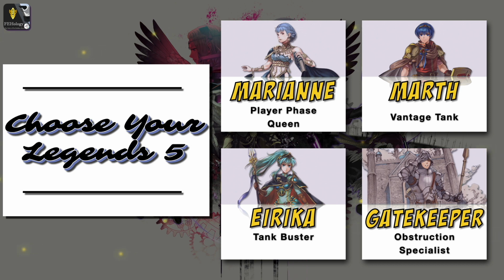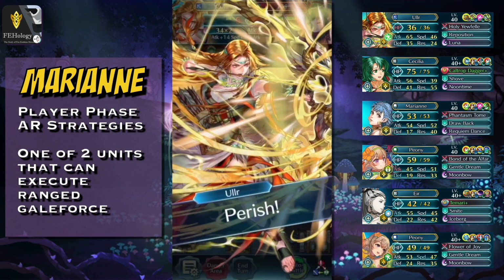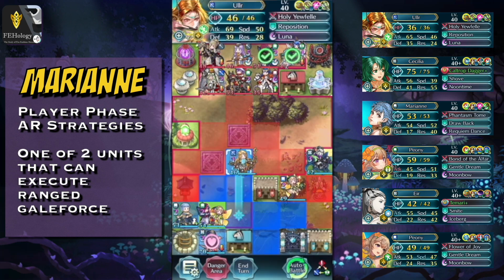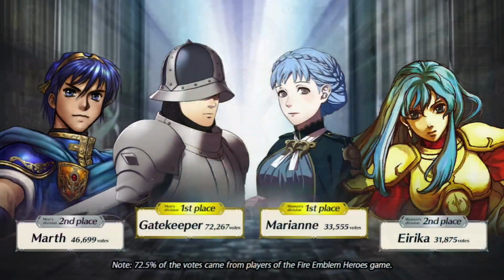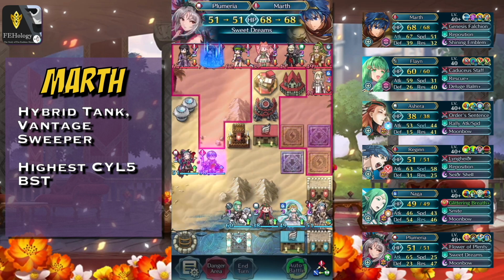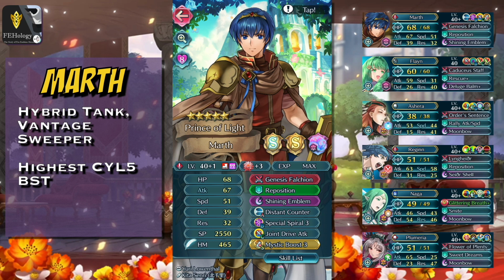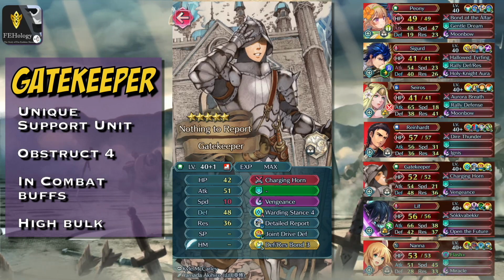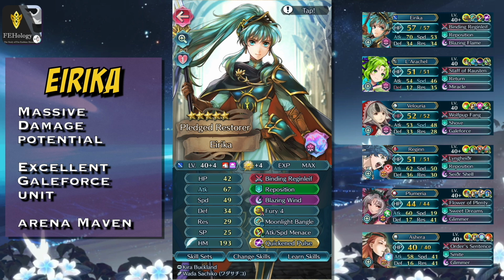TWO WEEKS WITH THE BRAVES: Eirika, Gatekeeper, Marianne & Marth - Choose Your Legends 5 [FEH]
🌟 Hello summoners and welcome to another episode of FEHology, the study of Fire Emblem Heroes. The folks at FEHology have spent 2 weeks debating builds and how to use the new brave heroes.  This is a summary of what we know.  I’m really looking forward to getting more time with them.

0:00 CYL 5
1:06 Marianne
5:43 Marth
12:37 Gatekeeper
18:04 Eirika
20:55 Summary

Illialidur#3320​​​​​​​
DekuNut#7422​​​​​​​
jowelbg#8486​​​​​​​
Memento Mori#6758​​